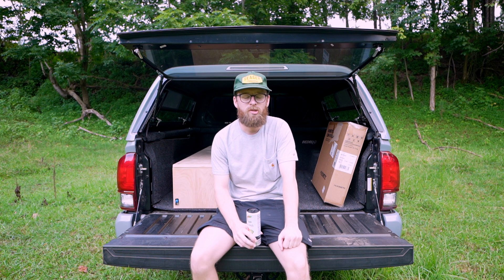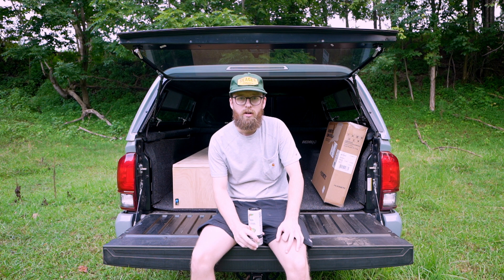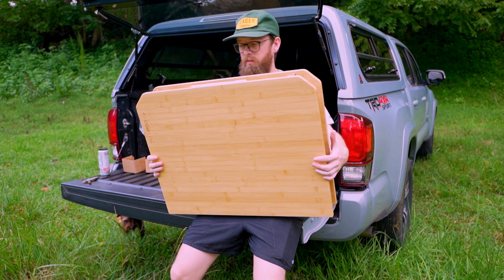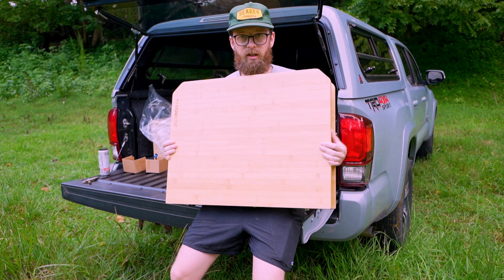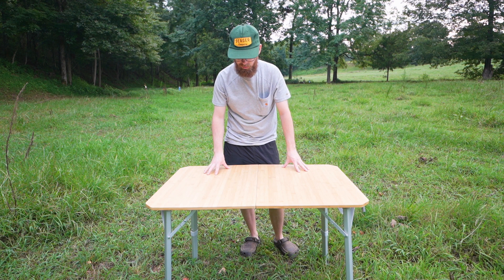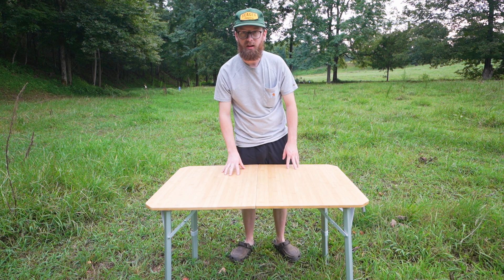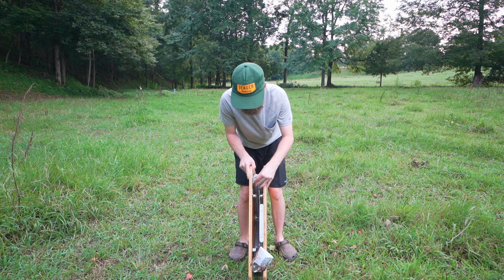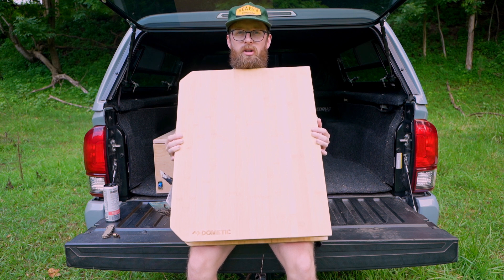Dometic Camping Table (Unboxing)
Dometic Table

Hiking Gear!

Sun Hoodie
Water Filter
Water Bag
Power Bank
Trekking Poles
Day Pack
Favorite Granola Bar

Camping Gear!

Cutting Board
Sleeping pad
Pour over
Coffee Mug
Water Container
Fridge cover
Reusable Plates
Trash Can
Camper Shell Seal

Camera Gear!

Video Camera
Camera Bag
Go Pro